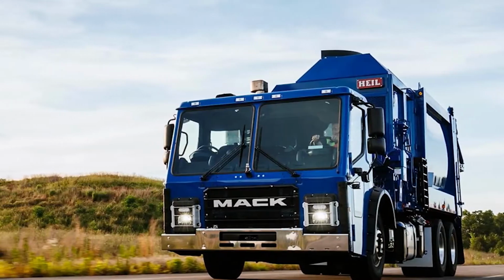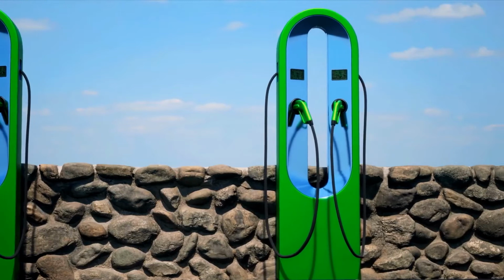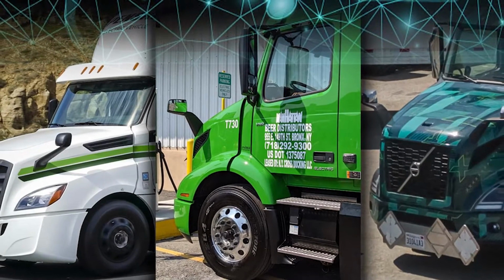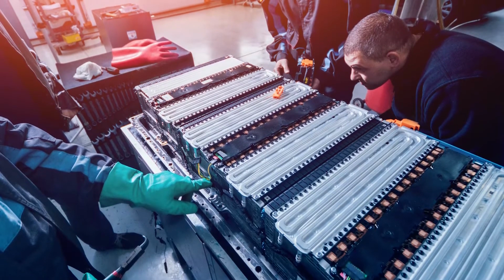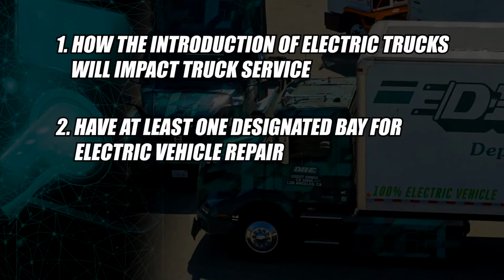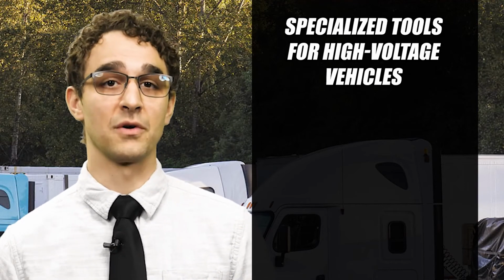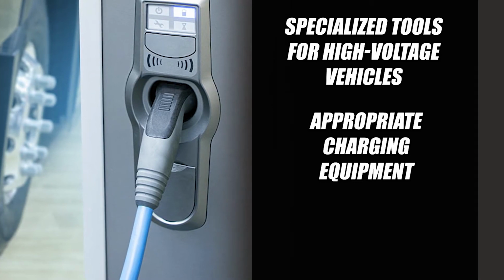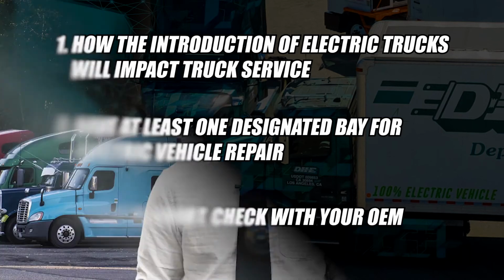How electric trucks will change your shop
You might be interested in electric trucks, but the trouble is, like many other exciting new technologies, your initial excitement often gives way to questions of practicality. “This would be so cool” morphs into “Wait, how would this work, exactly?”

From infrastructure to charging necessities, there’s a lot to figure out if you are interested in running EVs. One of the items that should be high on your list is how the introduction of these trucks will impact truck service. If you’re running your own service shop, you will need to be prepared for an electric truck long before one ever enters your bays.

The No. 1 thing to keep in mind when servicing battery electric and hydrogen fuel cell trucks is safety, and the regulations in place to keep this top of mind for technicians. Of course, both types of trucks operate with extremely high voltage, and local regulations and building codes are going to vary. If you have questions, give your local fire department a call. They should be able to help.

Next, although this isn’t a code or rule, it really should be: You should have at least one designated bay for electric vehicle repair. This doesn’t mean that bay needs to only be exclusively used for EV work, just make it so that when an electric truck does come in for any service, that bay is where it goes. This will help prevent high voltage electrical exposure to untrained technicians or personnel. This bay is also where you will keep all the specialized tools you’ll need to work on high-voltage vehicles.

Charging is, of course, also key, and the appropriate charging equipment should be installed at this bay too. As part of your service routine, the vehicle should leave the bay charged. Also remember to install sensors for detecting leaks and fans that are used to pressurize the bay and to remove the gas very quickly.

Beyond this basic list, when in doubt, check with your OEM. This technology is still considered brand new, so your truck OEM will be your primary source of information and training on their EVs.